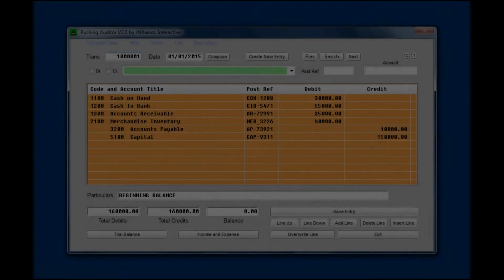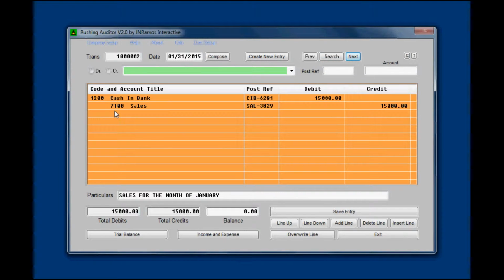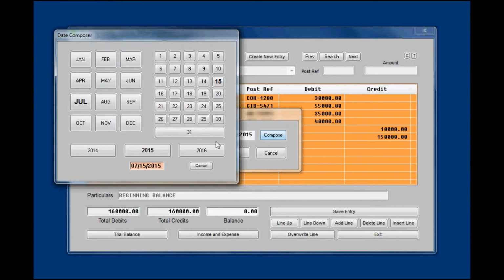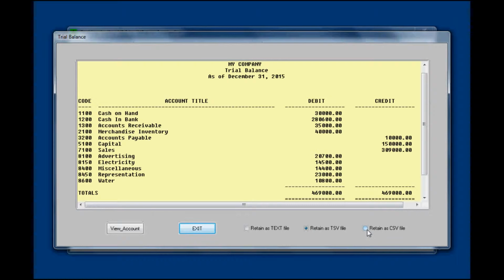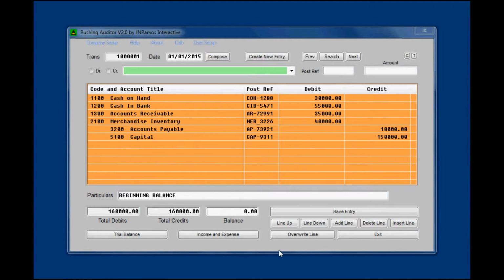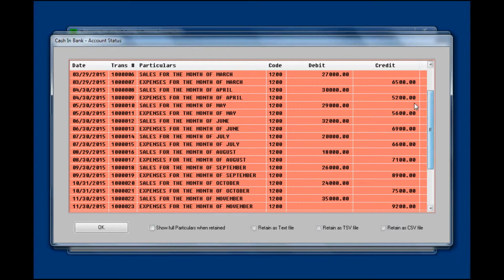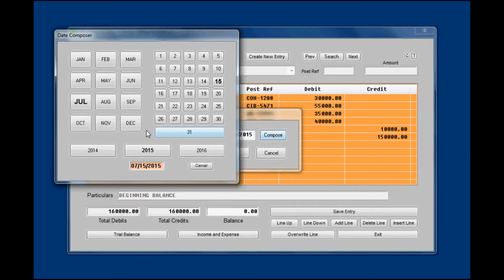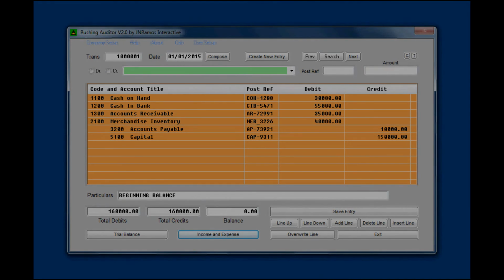Rushing Auditor tutorial - Trial Balance and Income and Expense Summary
A step-by-step Rushing Auditor Video tutorial that shows you how to generate reports and export data.  Coverage: Trial Balance and Income and Expense Summary. For more tutorials and info, you can